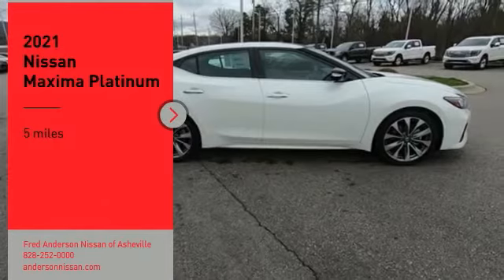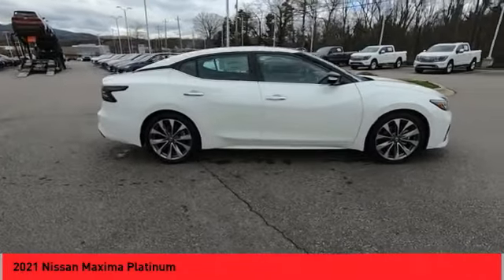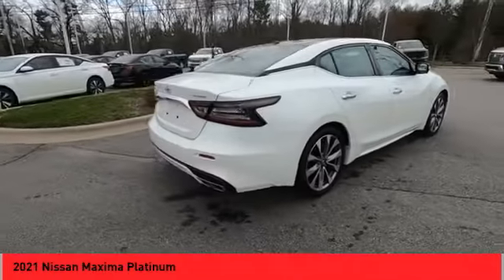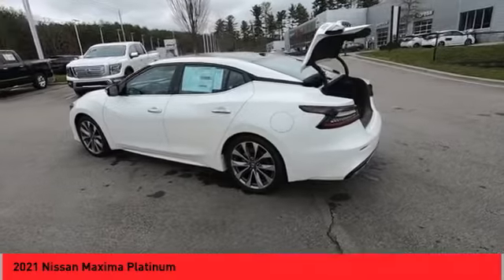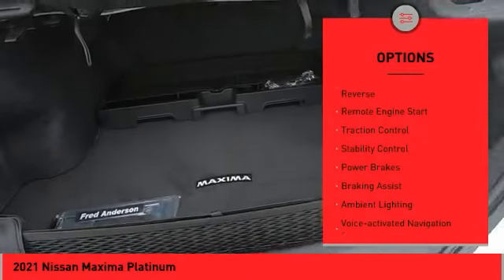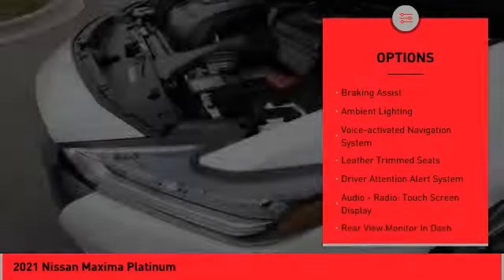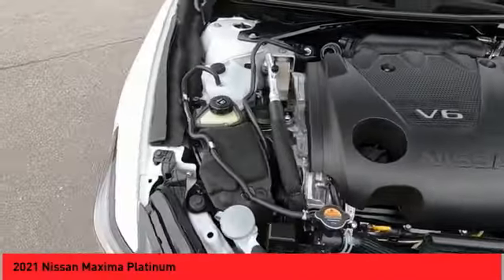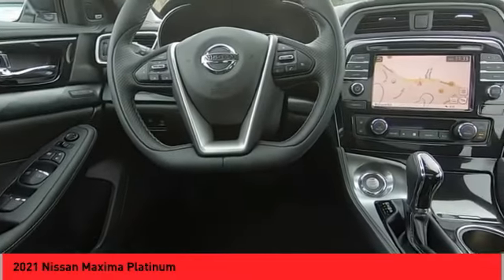2021 Nissan Maxima Asheville NC MC508495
2021 Nissan Maxima Platinum

Recent Arrival! $2,500 off MSRP! 2021 Nissan Maxima Platinum Pearl White Tricoat FWD 3.5L V6 DOHC 24V CVT with Xtronic Includes *** Fred Anderson Family Plan** $3000 Advantage!! A) 3-Day Exchange Program B) Lifetime Oil Changes C) Lifetime Loaner Cars D) Lifetime Car Washes (with service) E) Loyalty Discounts * All Prices include financing with NMAC, includes all factory incentives and rebates. Prices subject to dealer installed options and accessories. See sales staff for additional info.